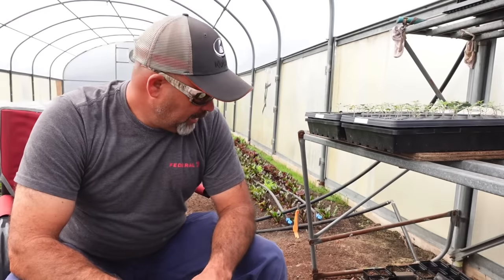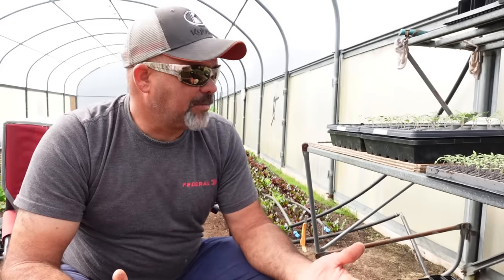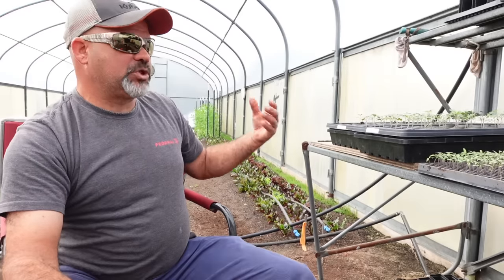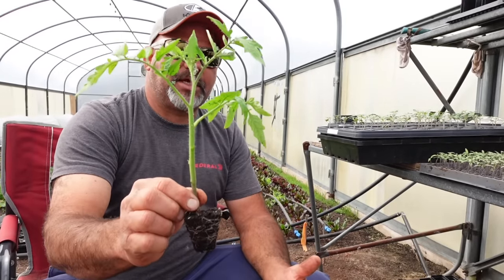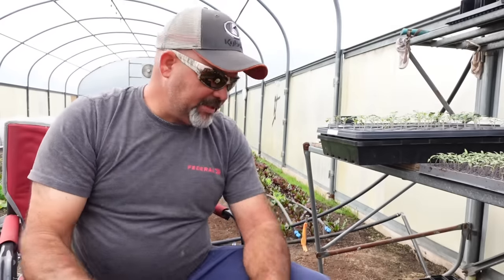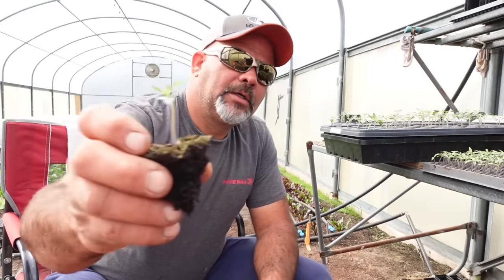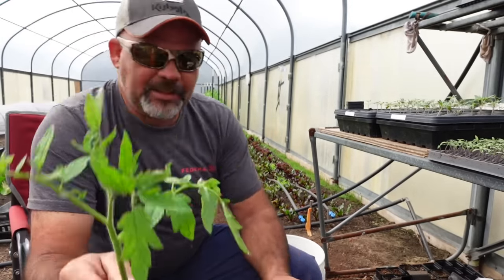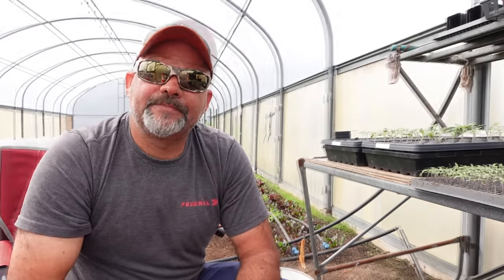3 tips that will double the size of your transplants when you up pot them - Planting Tomatoes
In todays video, I will give you three tips that I use to up pot our tomatoes and Peppers. This process will help you double the size of your transplants in a week.